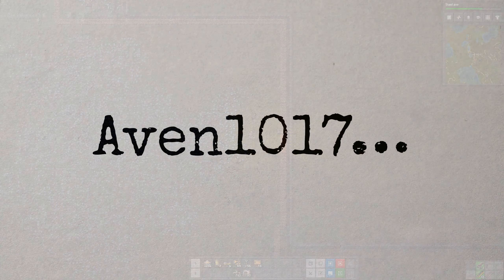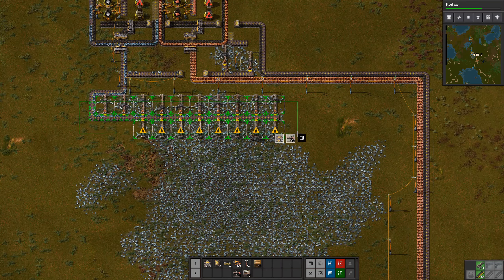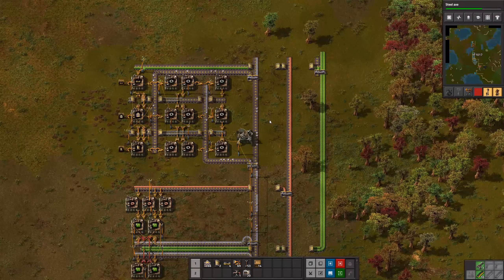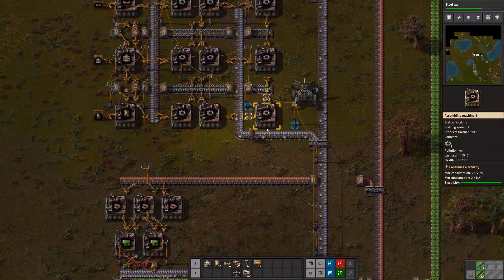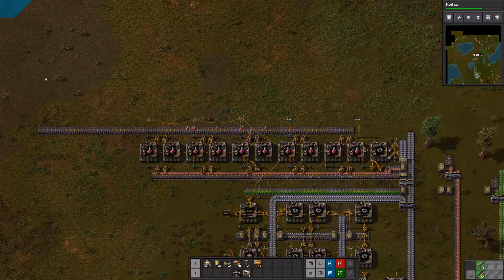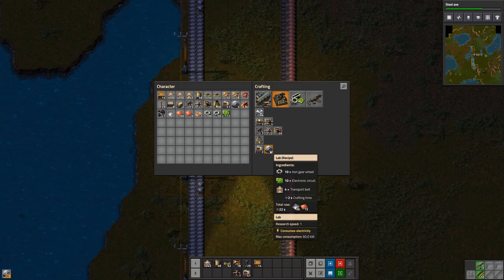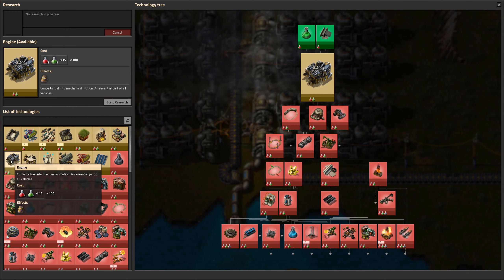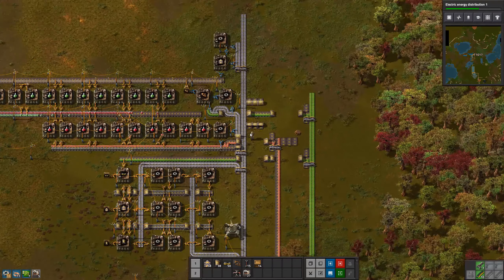Factorio 0.18 .Eighteen Ep 3 - Science - Let's Play, Gameplay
Welcome to a Vanilla Factorio 0.18!
Join me as I explore 0.18 and use what I learned in my previous series to make an even bigger base
Warning: Spaghetti will happen!